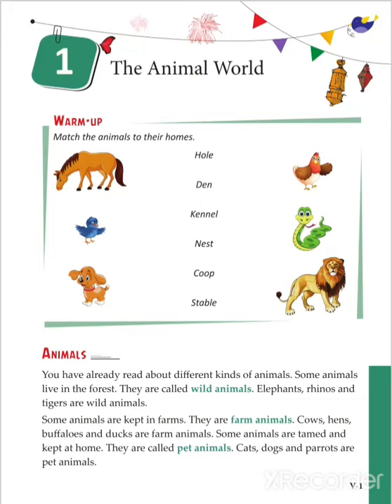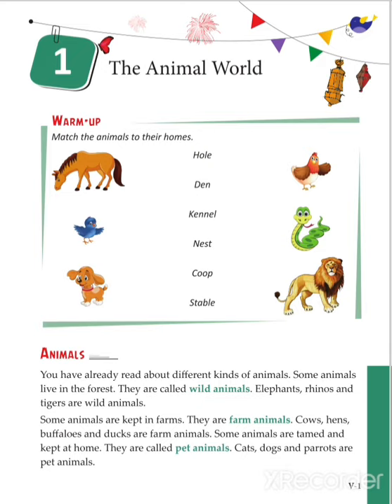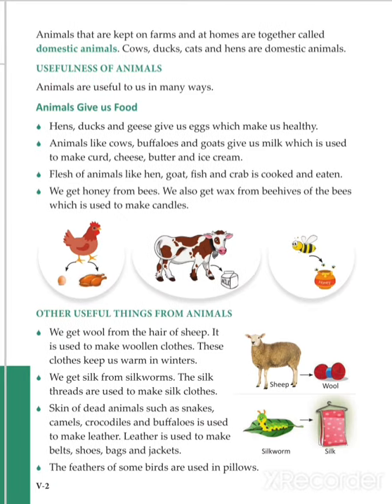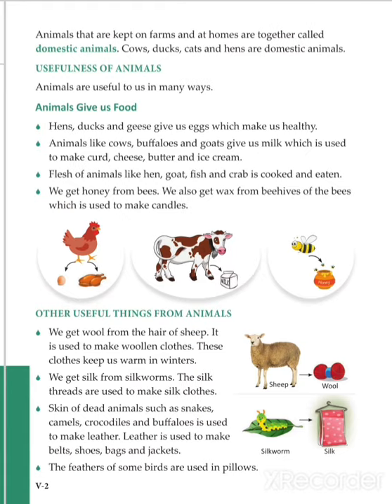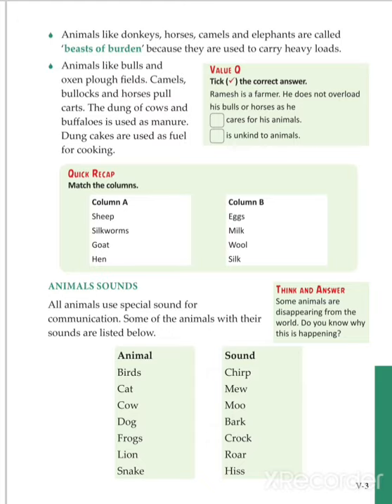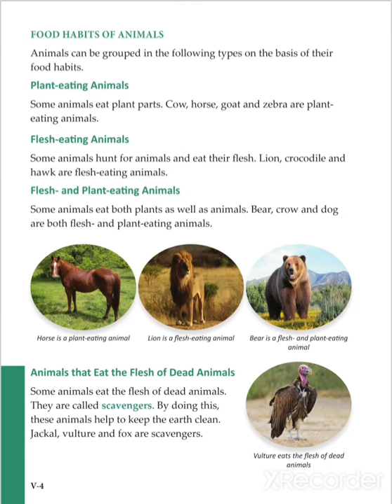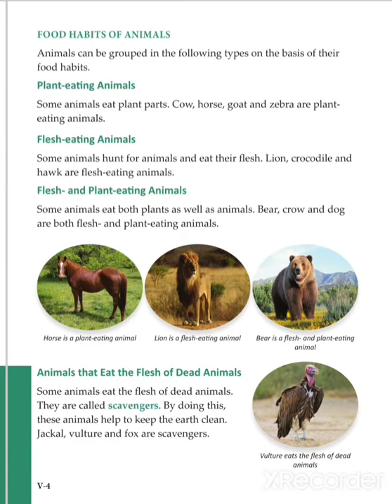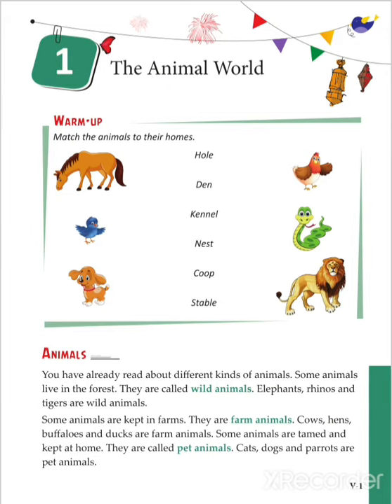Class- 2 || Chapter 1 The Animal World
Different kinds of animals
how the animals are useful to humans
The eating habits of animals